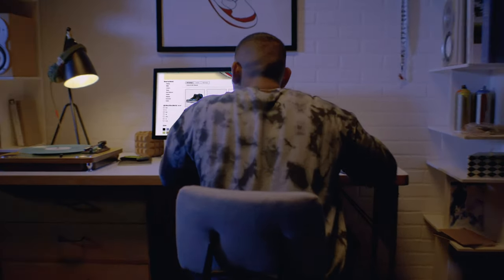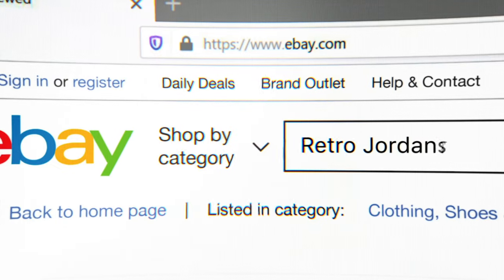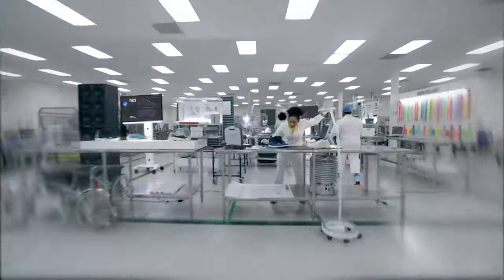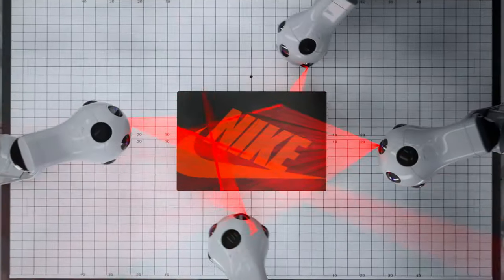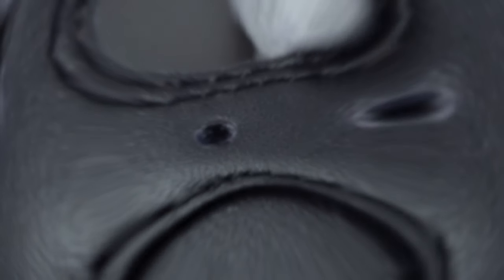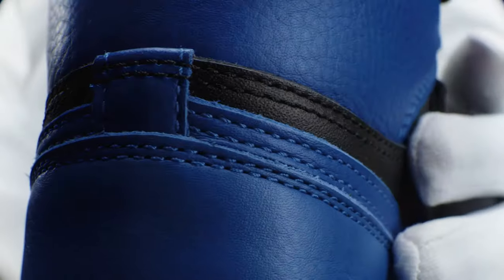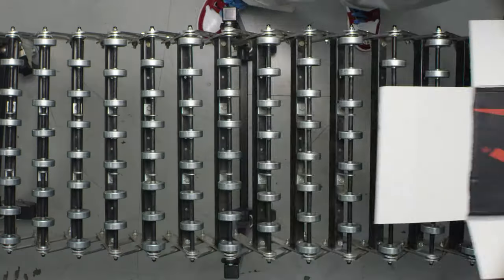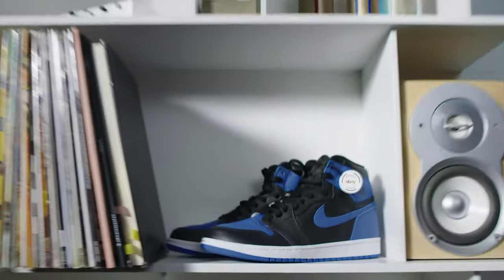eBay’s Sneaker Authenticity Guarantee is Here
No-cost independent sneaker authentication is now on eBay. Look for the little blue checkmark on select listings of unworn Jordans and Yeezys over $200, with more brands and price points being added soon. That checkmark means some of the best 3rd-party authenticators in the game check even the tiniest details of the sneakers you purchased. Once verified, they’re laced with an NFC enabled smart tag. So when they show up at your door, you can scan the tag and get all the info on your new kicks.